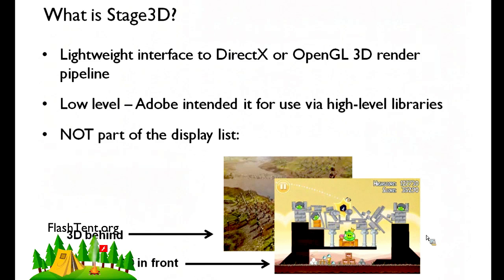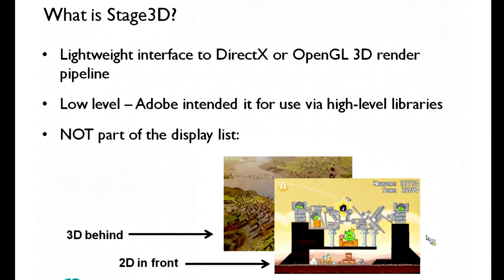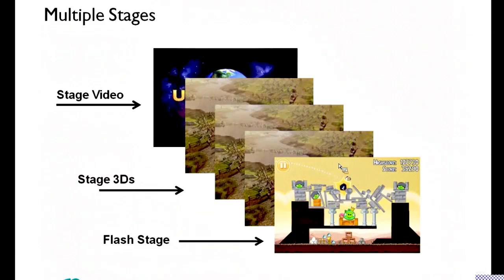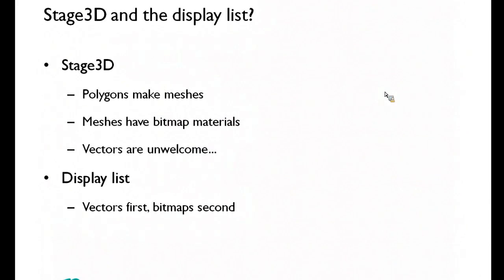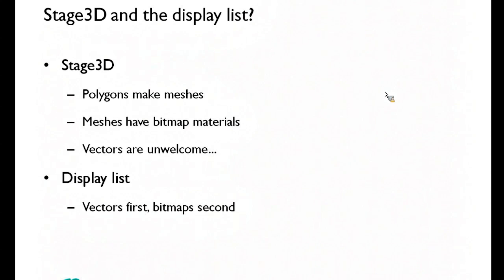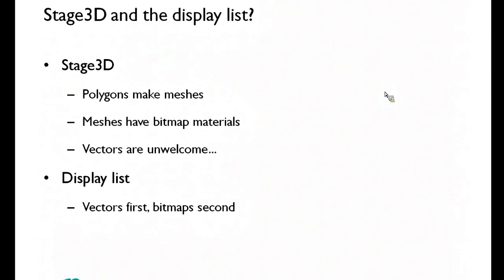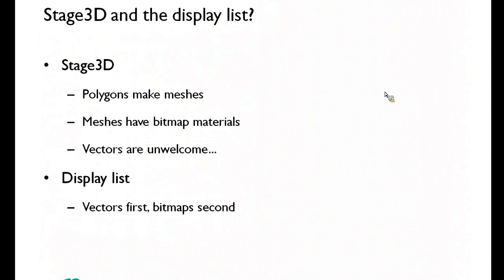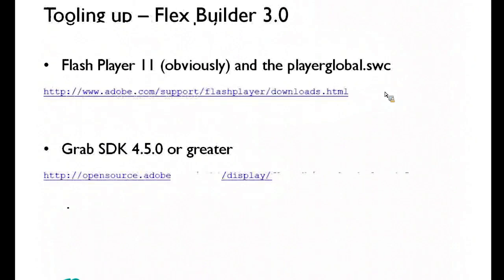FlashTent Part 6 : Getting Started with Away3D 4.0 3/8 Stage3D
Stage3D is a ligjt weight interface to DirectX or OpenGL 3D render pipeline. Its low level- Adobe intended it for use via high level libraries and is not part of the Display list(behind everything just like StageVideo). Older 3d engines have been working within the flash environment (making a heavier load but making it easier to integrate) while new engines such as Away3D are layered behind making it much more powerful.